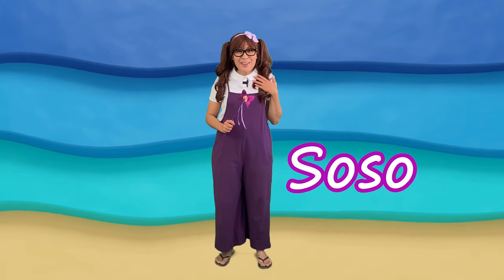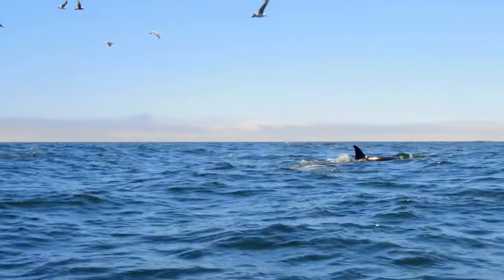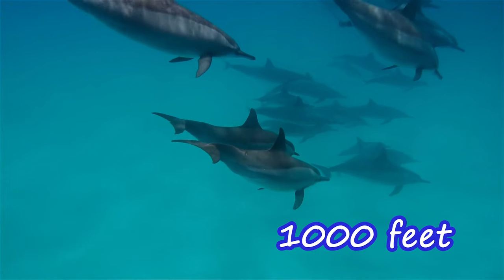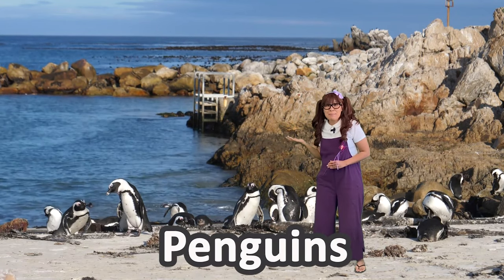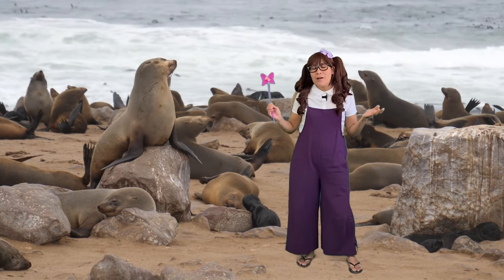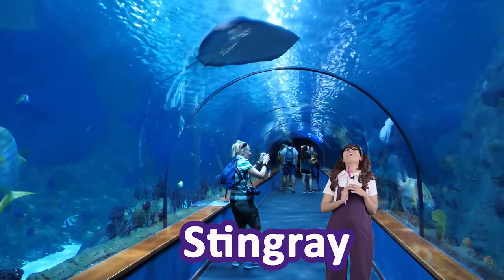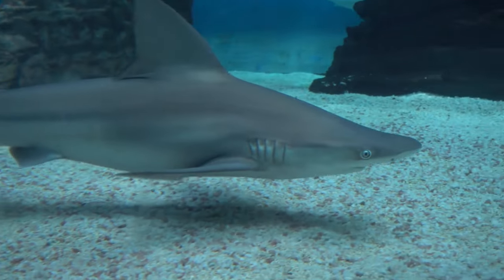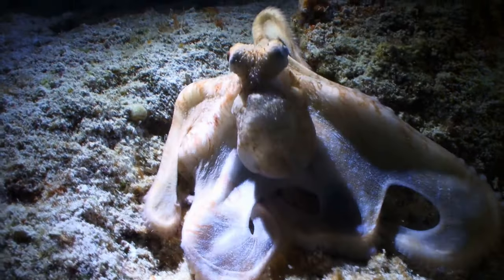Sea Animals | Educational Video for Kids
Soso uses her magical wand to visit and learn different sea animals. Come join the fun and learn about dolphins, whales, penguins, sea lions, seals, stingrays, sharks, and octopus.

In this educational video, your child will learn about sea animal names, sounds and fun facts!